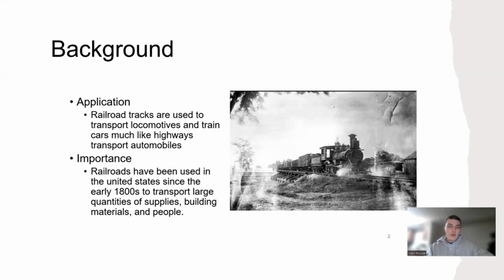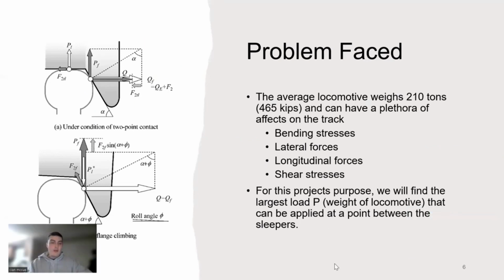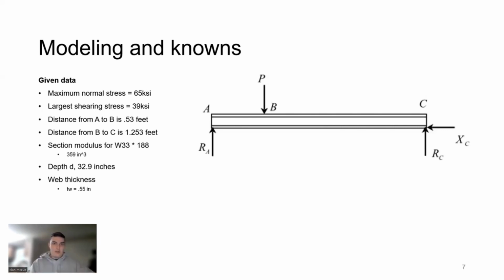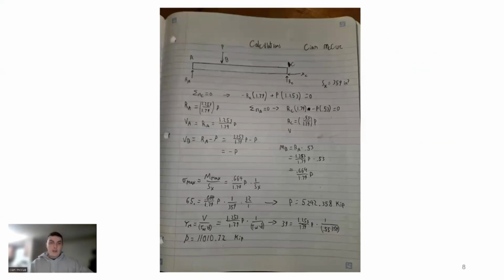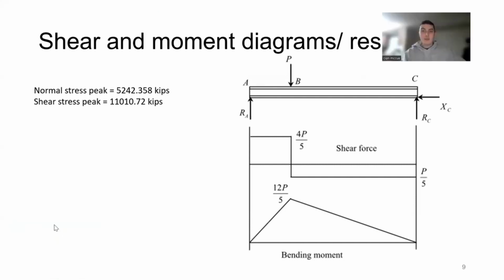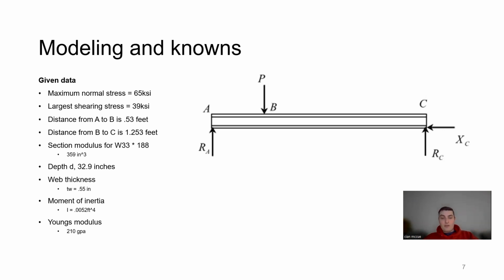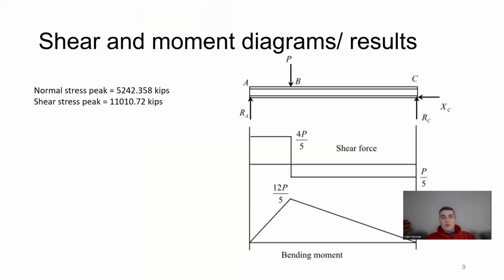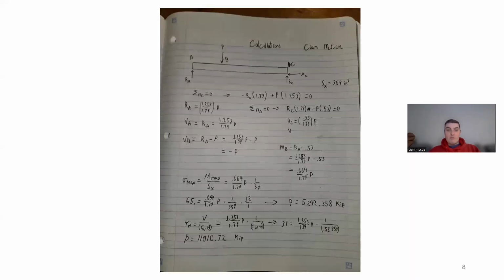Final project Cian McCue